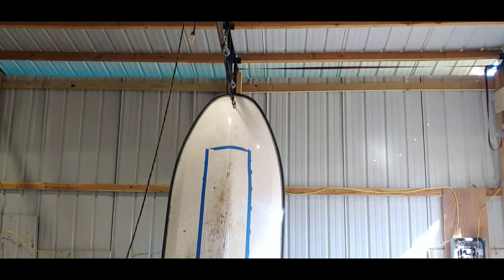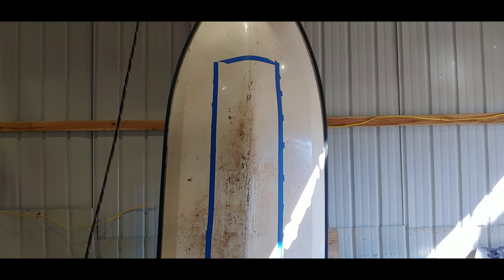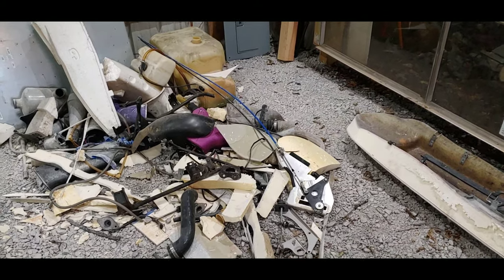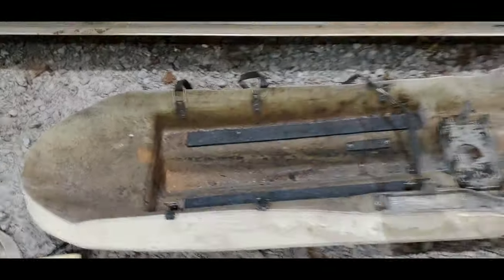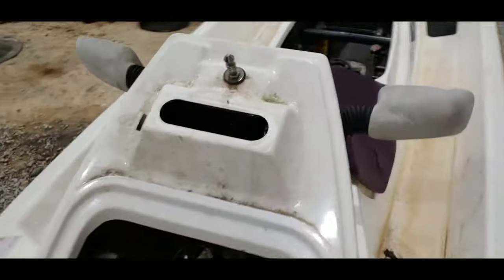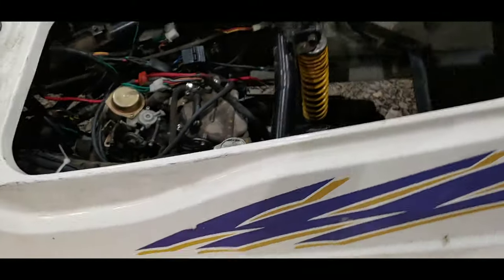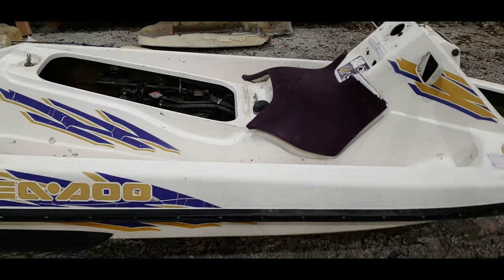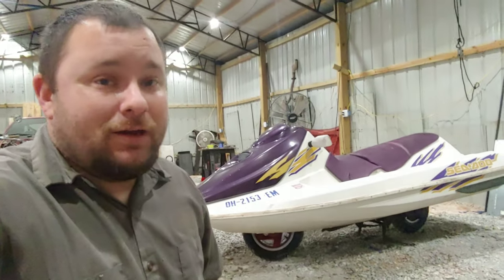Jetski motorcycle project part 2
Update on the jet ski scooter project